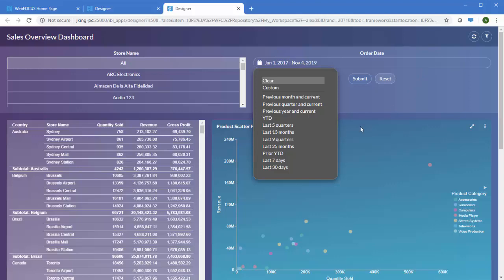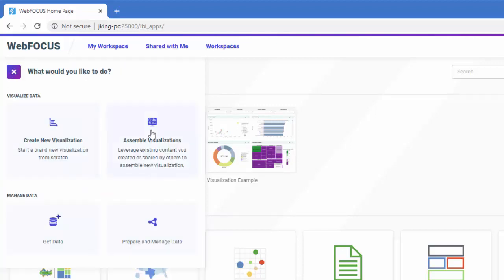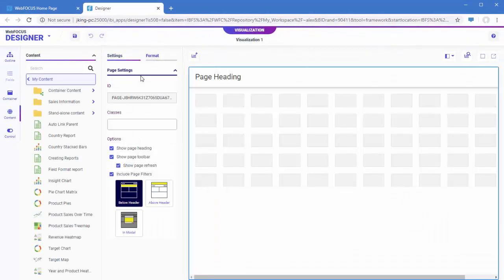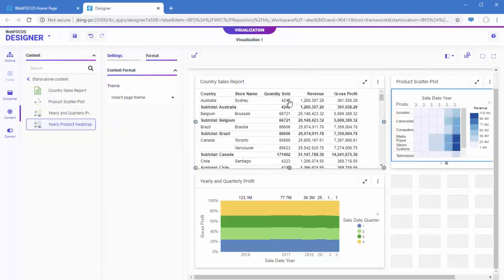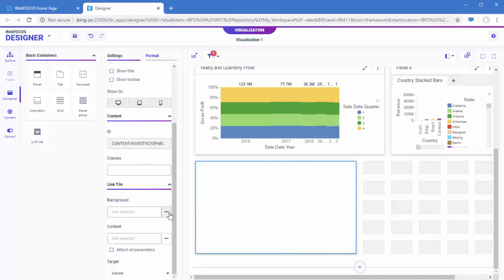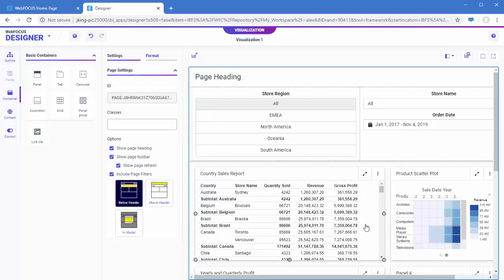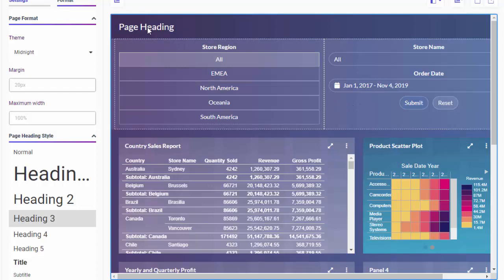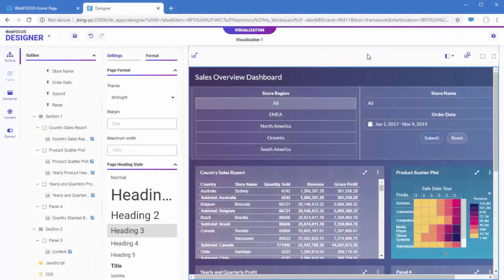How to Assemble Visualizations From Existing Content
Learn how to create responsive pages, filtered dashboards, and InfoApps using WebFOCUS Designer to bring a wide variety of existing content together in one place.